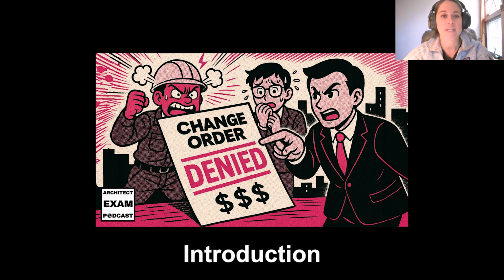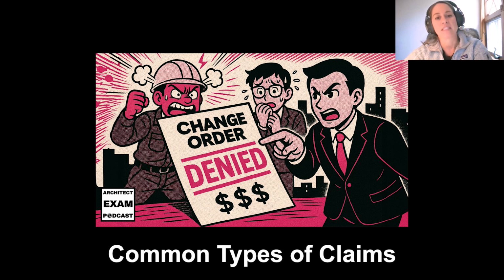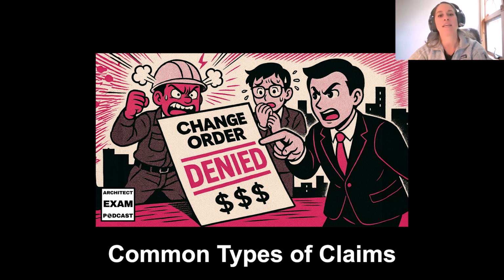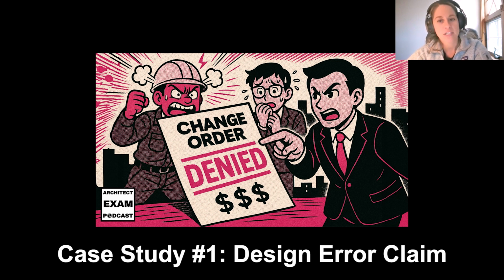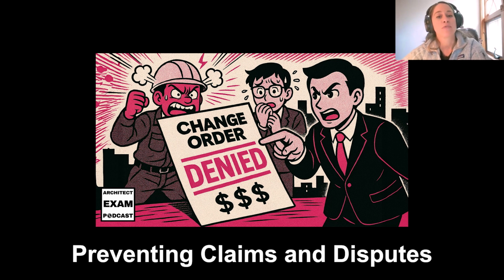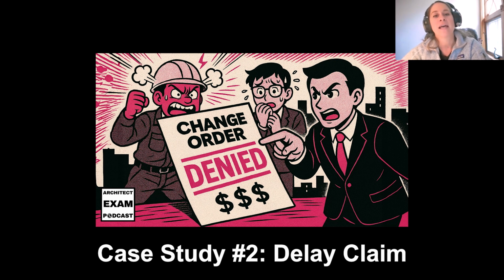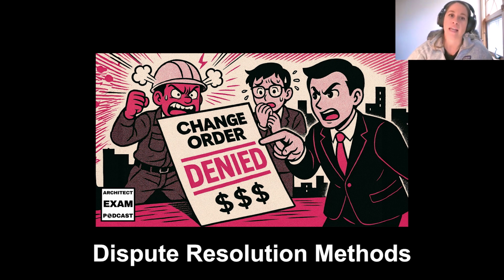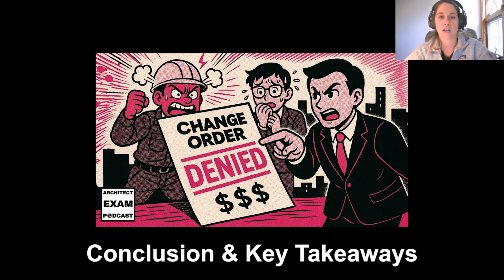Construction Disputes: How Claims Start and How They End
Construction disputes and construction claims are an unavoidable part of working in the AEC industry. Whether you're managing an active project or preparing for the ARE exam, knowing how to prevent, navigate, and resolve these situations is one of the most valuable skills you can develop.

Emily breaks down everything you need to know from the difference between a claim and a dispute, to the Spearin doctrine, to how mediation and arbitration actually work in practice. Two case studies show how real construction disputes play out and what documentation made the difference.

📝 Key topics covered:
- What makes a construction claim valid (entitlement, causation, quantum, notice)
- The 21-day notice rule under AIA A201 — and why missing it kills your claim
- Construction delay claims: excusable vs. compensable delay
- The Spearin doctrine and what it means for design professionals
- Mediation vs. arbitration: the key differences every ARE candidate needs to know

⏱️ Chapters:
0:00 - Introduction
3:35 - Claims vs. Disputes: Key Definitions
7:44 - Common Construction Claim Types
13:22 - The Real Cost of Construction Disputes
19:48 - Case Study: Design Error Claim
22:42 - How to Prevent Construction Claims
29:14 - Case Study: Construction Delay Claim
32:40 - Dispute Resolution: Negotiation to Litigation
37:18 - Spearin Doctrine and Project Delivery
41:18 - Key Takeaways